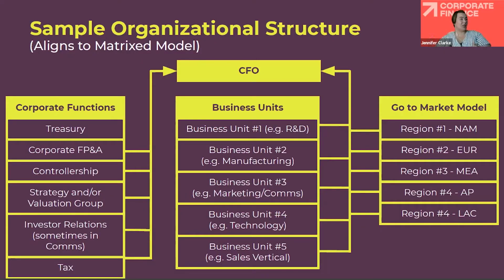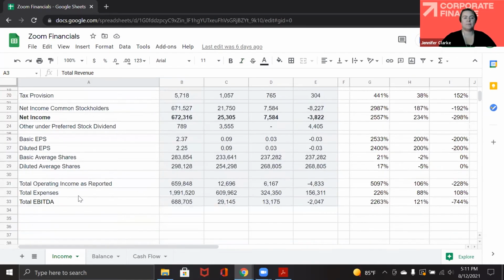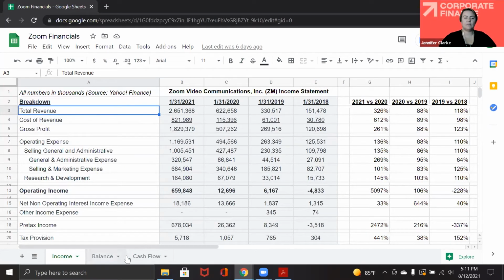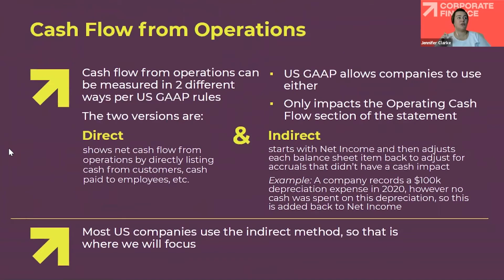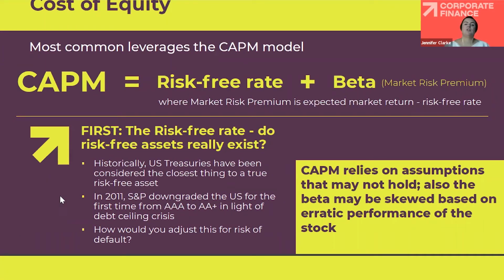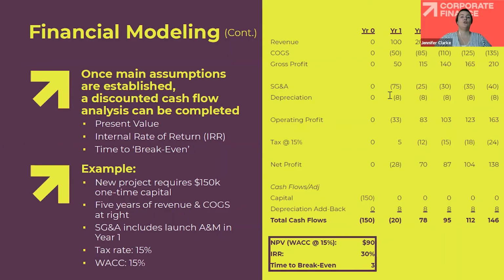Corporate Finance with Jennifer Clarke. Course Highlights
What does a multi-billion dollar company think about when talking to investors and planning budgets? And how can you template that approach for your own organization or corporate investment?

Mastercard Director of Finance, Jennifer Clarke, wants to teach you how to understand and apply corporate finance to enhance your career and help your products thrive!